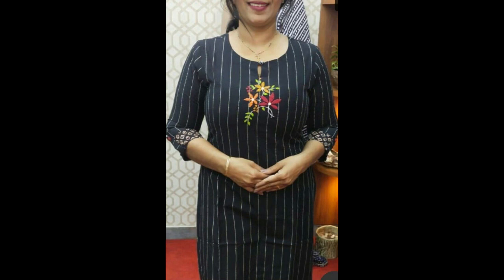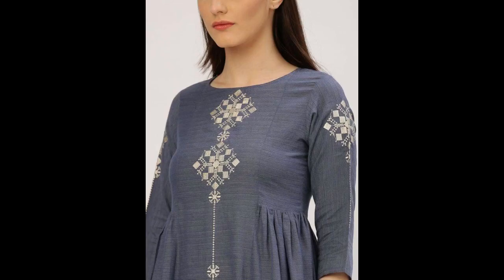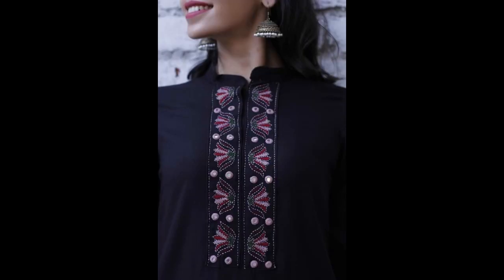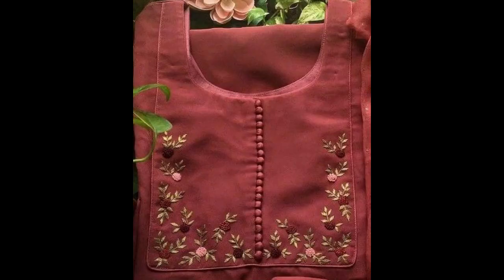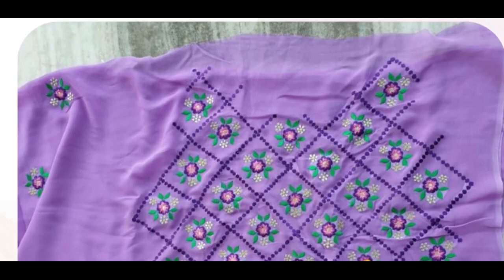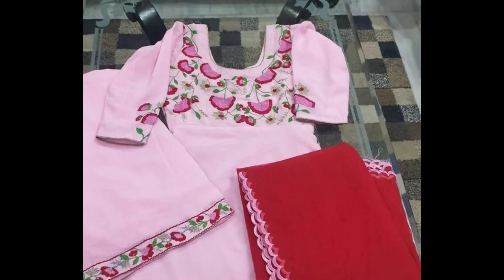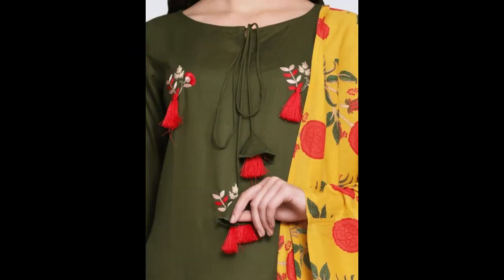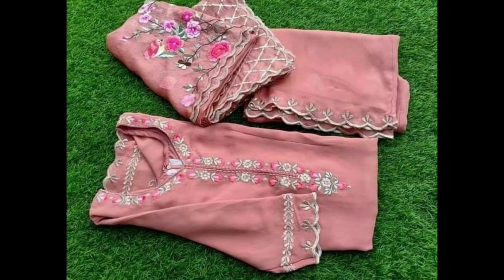Top class hand embroidered kurti designs / comfortable everyday dresses designing with embroidery